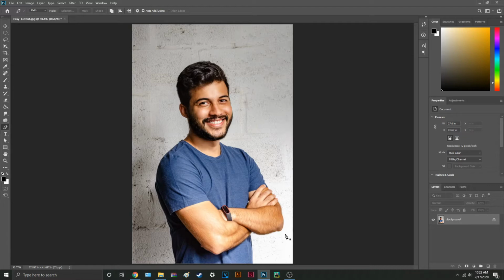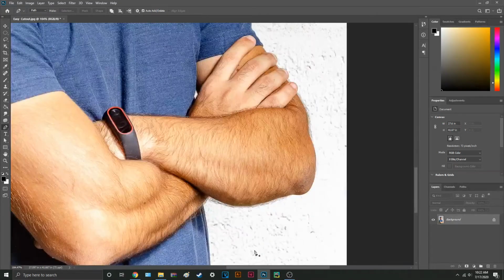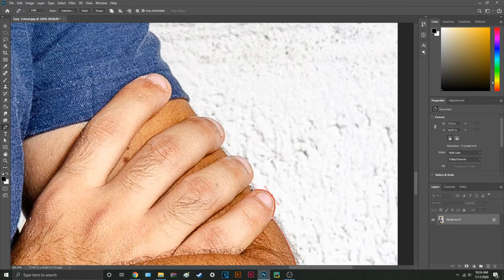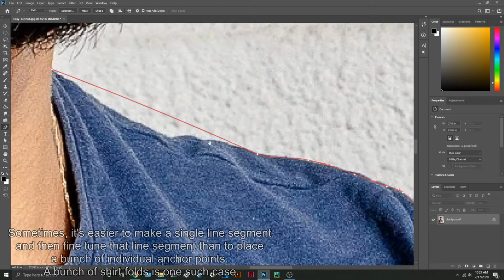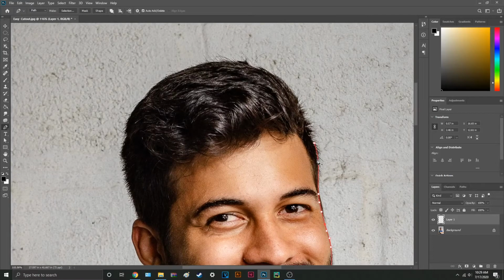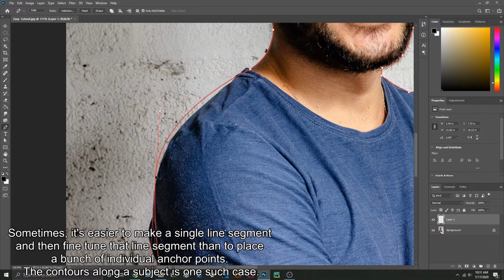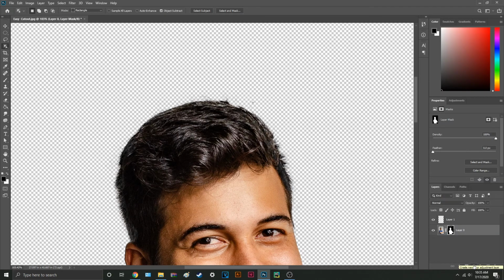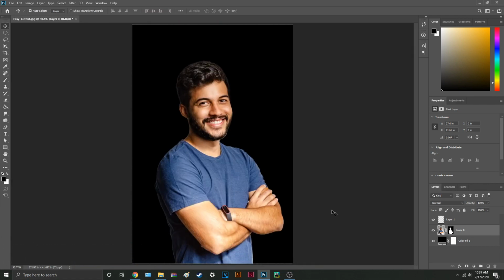9. Photoshop: In-Depth with Cutouts Part 2